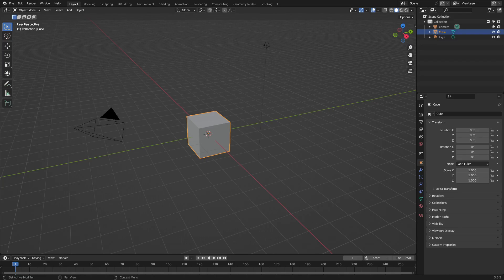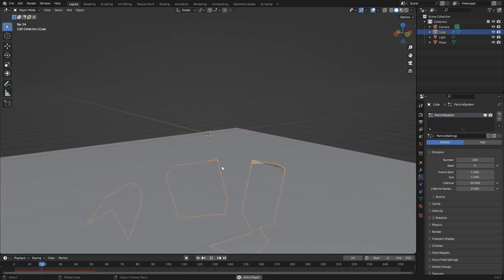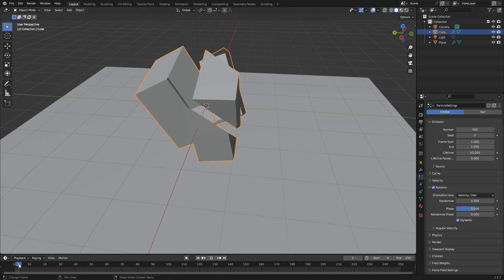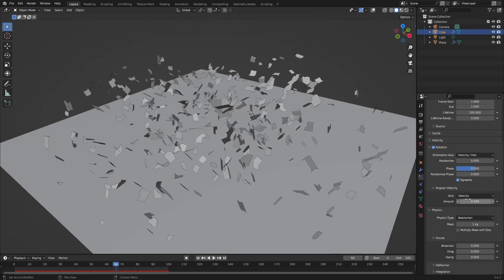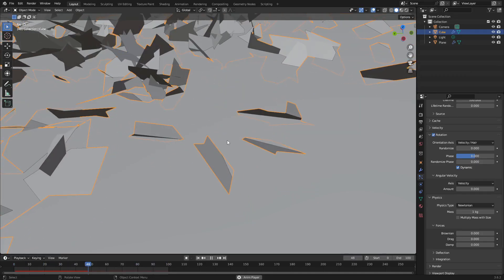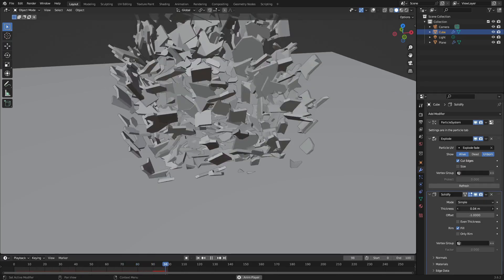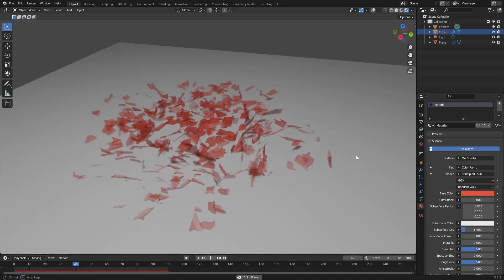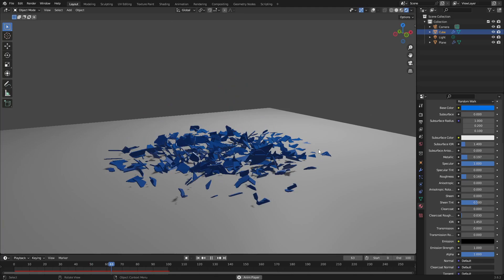How to Explode An Object in Blender - Tutorial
Here's a super simple way to use the quick explode tool in Blender to explode a cube!